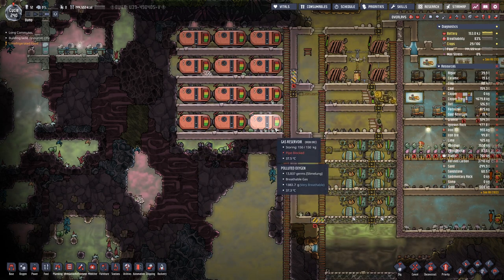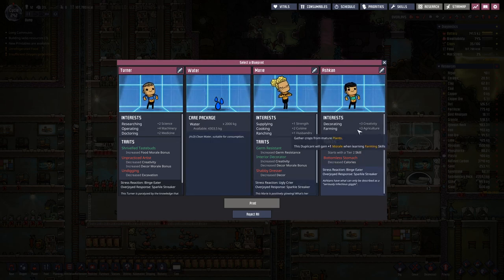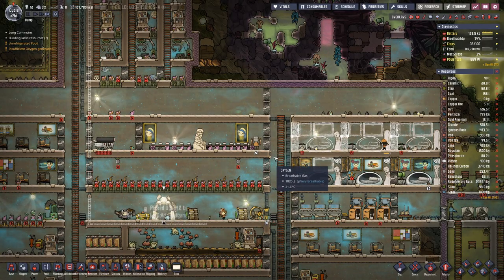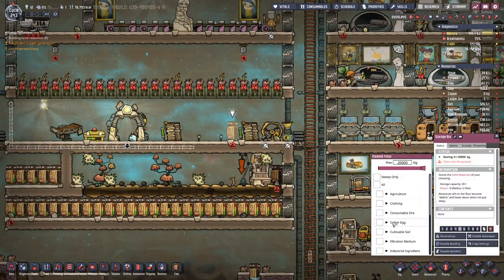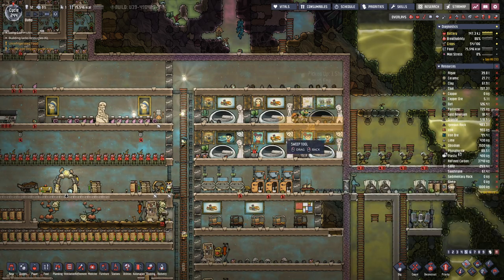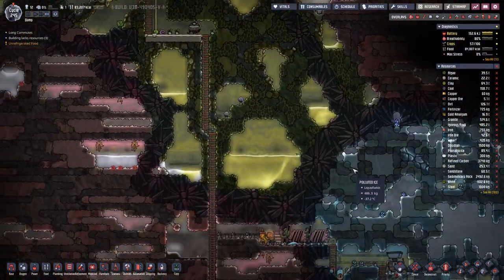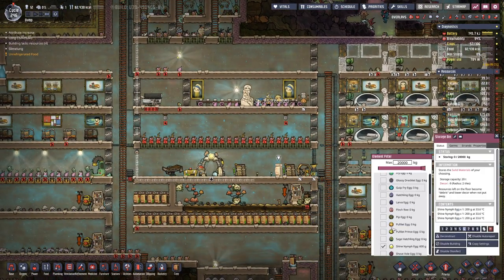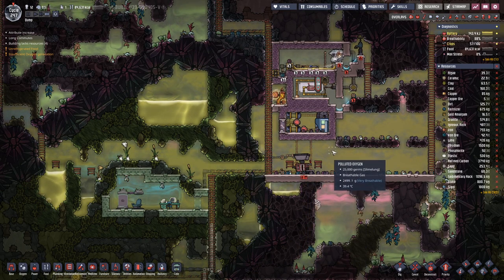Oxygen not Included - S1E41: More Bedrooms